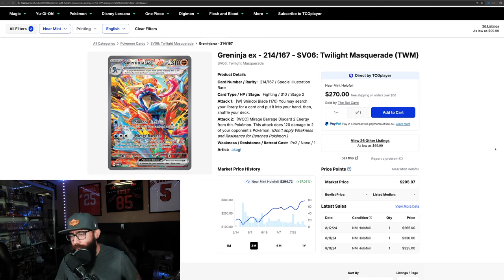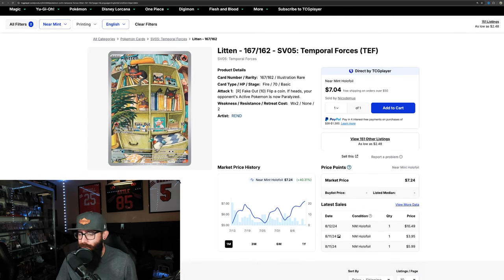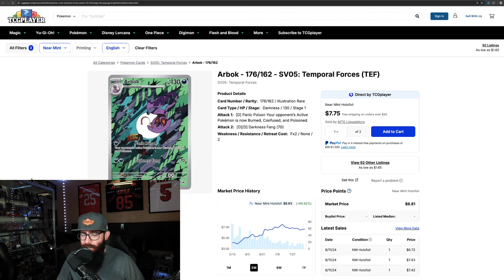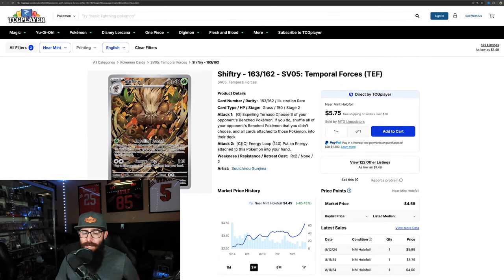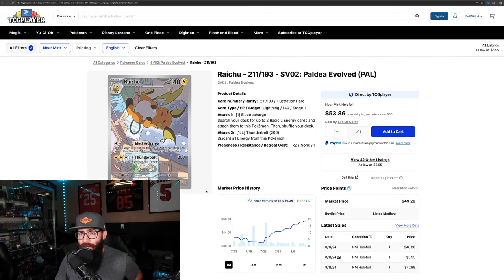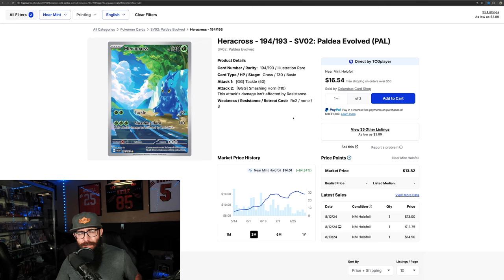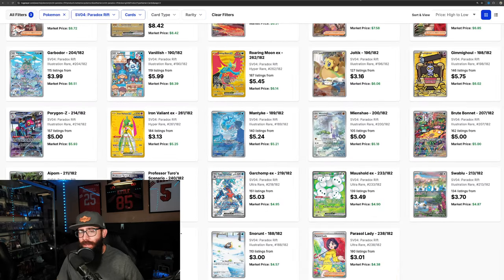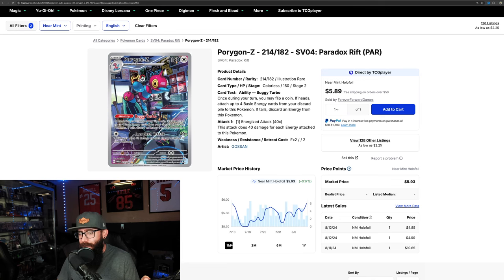Sleeper Pokemon Cards With HUGE Gains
These are some Pokemon cards that you may have overlooked and are seeing some huge gains on the 1 and 3 month charts. A lot of these cards are from Temporal Forces, and Paradox Rift. They have some really great looking IR cards that I am very happy to see getting some attention by the market. Whether you are a Pokemon collector or Pokemon investor it is important to stay up to to date with the latest market news.